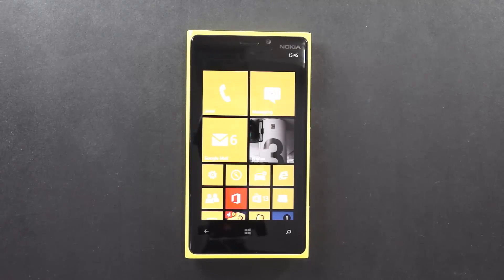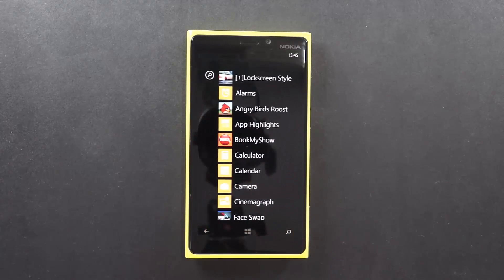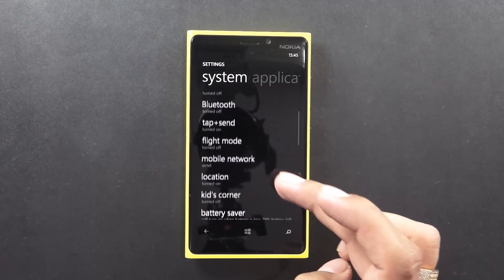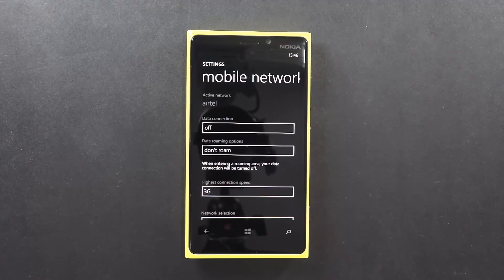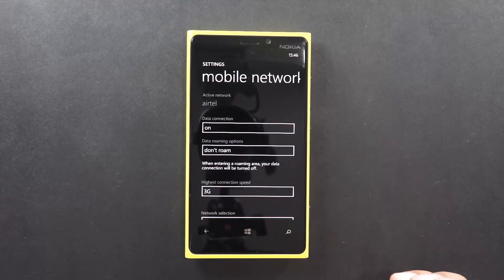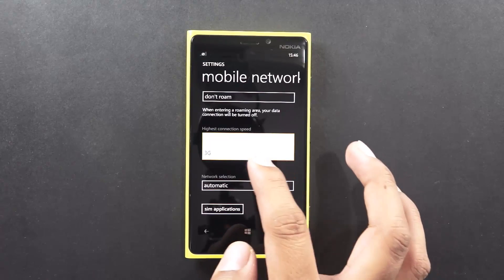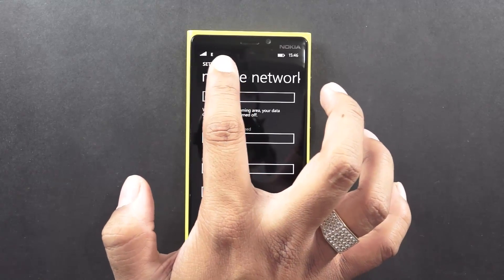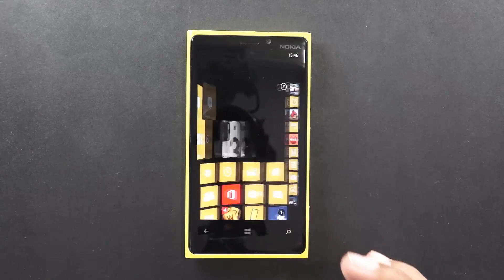Setup 2G / 3G Mobile Data Connection on Nokia Lumia 920 WP8 Smart Phone